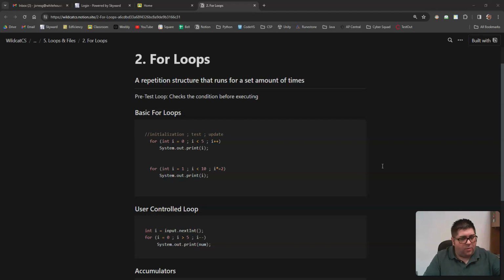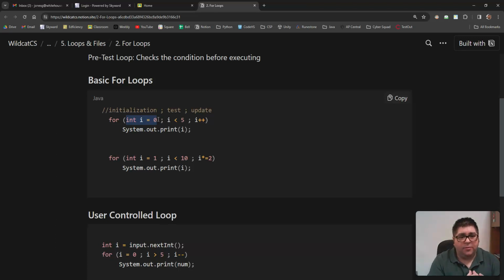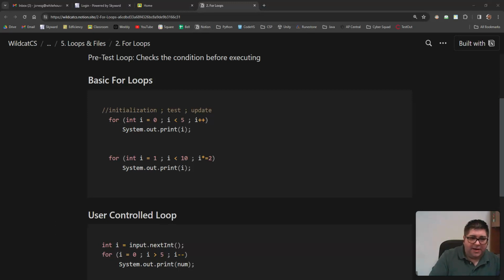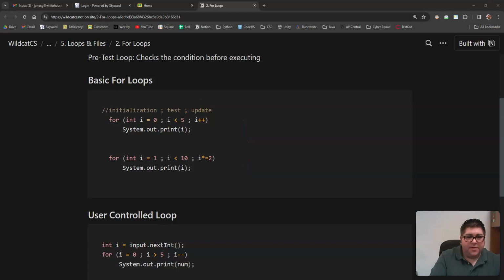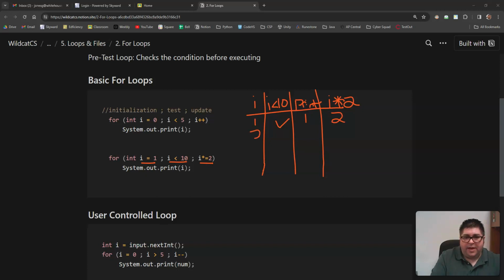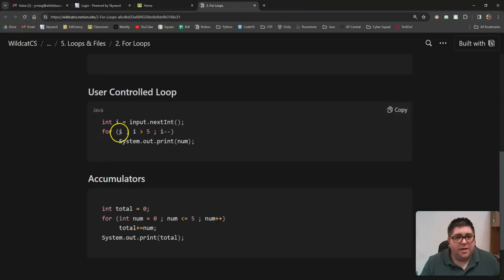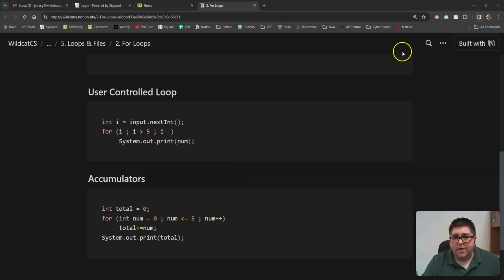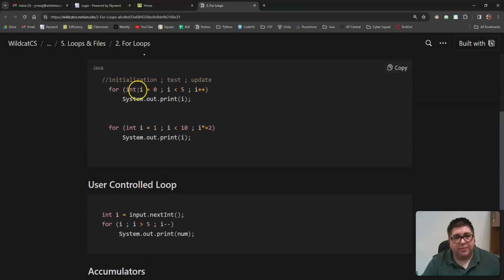For Loops (Java)